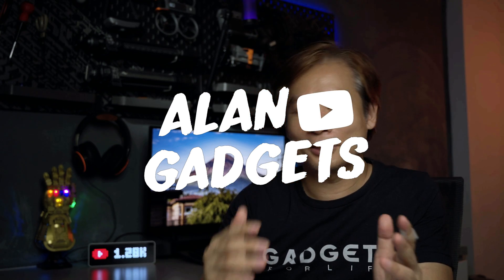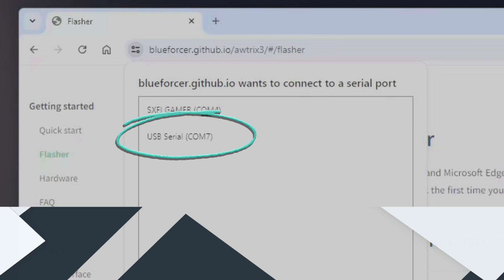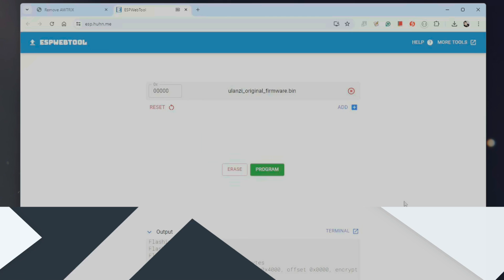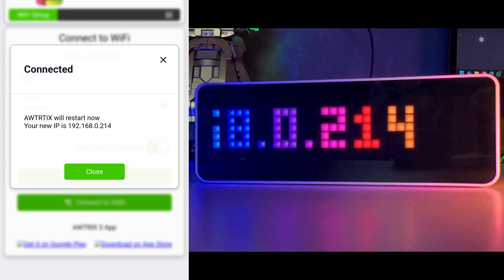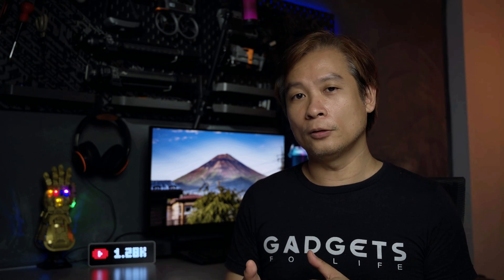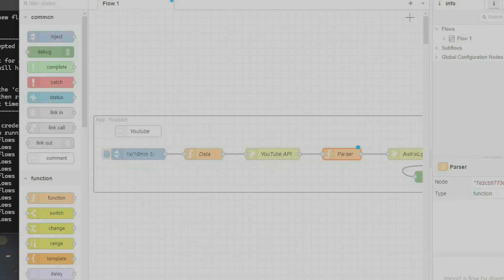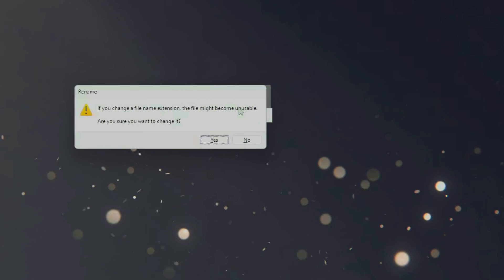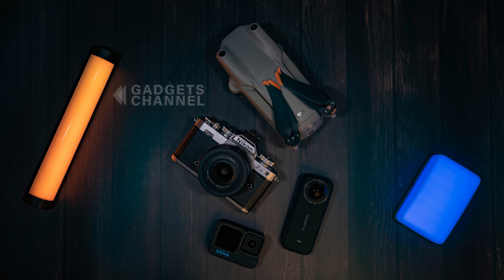How to run AWTRIX 3 on Ulanzi PIXEL Clock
This is a simple tutorial on how to run Awtrix 3 on the Ulanzi Pixel Clock.

NOTE: Use the following cmd line to install node-red and add it the env PATH (to run it from any directry) at the same time:
npm install -g --unsafe-perm node-red

Chapters:
00:00 ► Intro
01:08 ► Install AWTRIX 3 on Pixel Clock
01:48 ► Remove AWTRIX 3 from Pixel Clock
02:46 ► Connect to AWTRIX 3 for the first time
03:15 ► Disable all built-in apps
04:02 ► Install node.js
04:20 ► Install node-red
04:40 ► Running AWTRIX flow
06:38 ► Changing the default app icon
07:06 ► Modifying code to change display icon and format
07:55 ► Running flow via a batch file
08:43 ► Outro